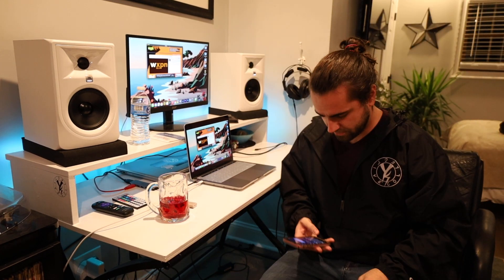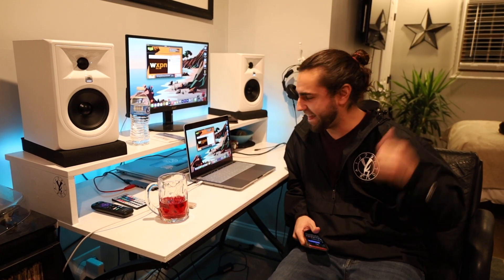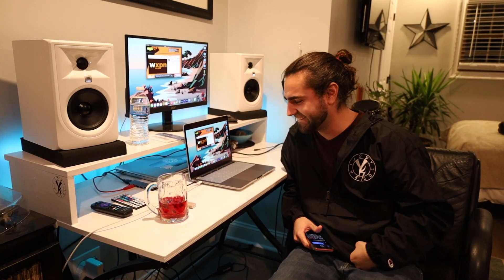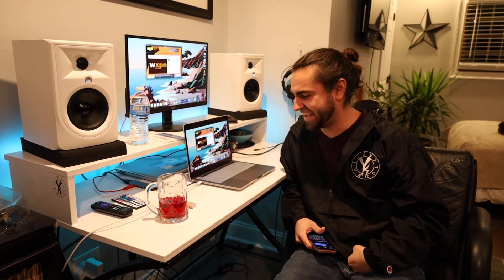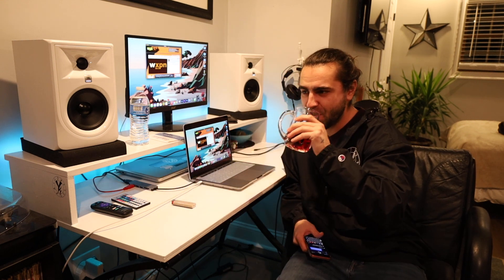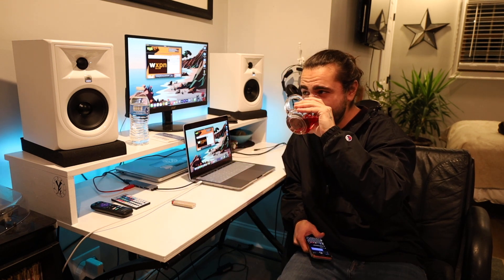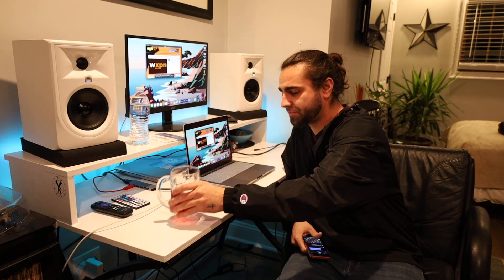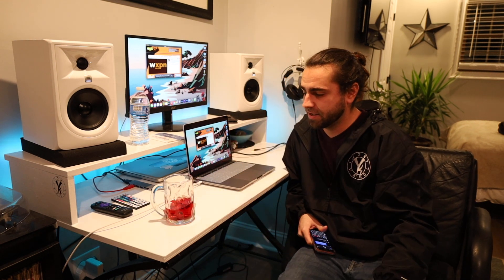'Come Around' Live on WXPN 88.5 PHILADELPHIA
Just heard my song live on the radio! what a great feeling. thank you wxpn 88.5 and Helen for airing 'Come Around' by Sean Valy & Six Foot Scotty !

Tuesday January 19, 2021 8:15PM EST